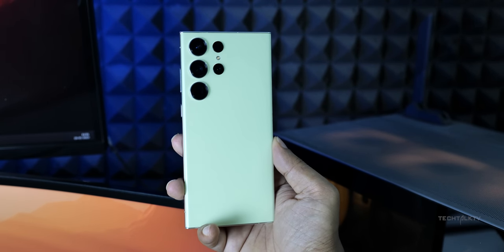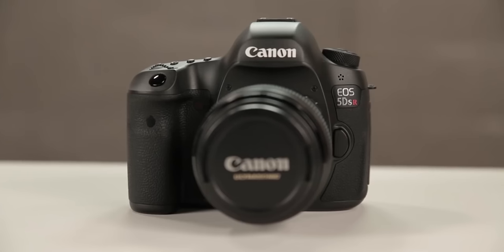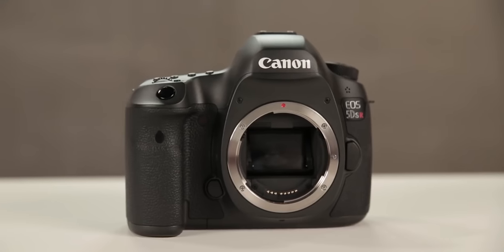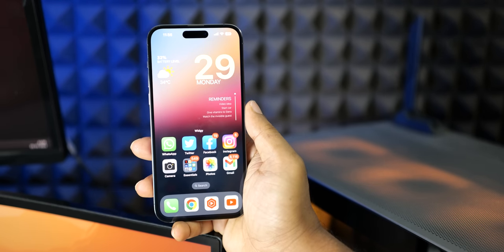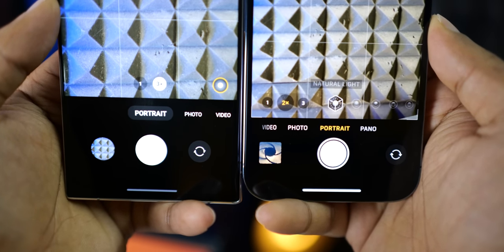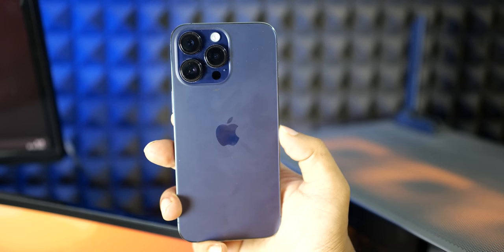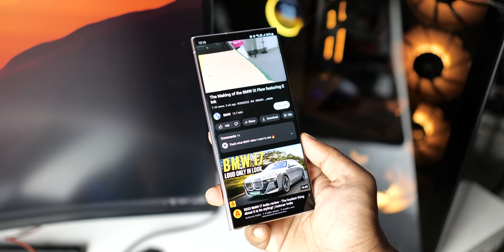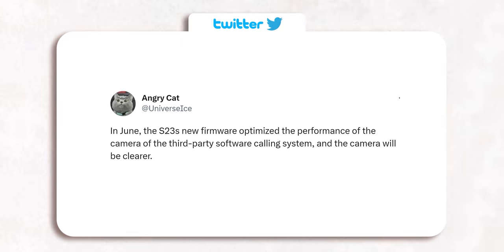Samsung Galaxy S23 Ultra - YES! FINALLY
Samsung Galaxy S23 Ultra will finally get this feature that competing smartphones such as the iPhone 14 Pro Max already has it. Samsung will issue a software update enabling a key portrait mode feature as well as improving the overall camera and fixing other bugs on the Samsung Galaxy S23 Ultra. Samsung will release the update to the Galaxy S23 Ultra devices in June.